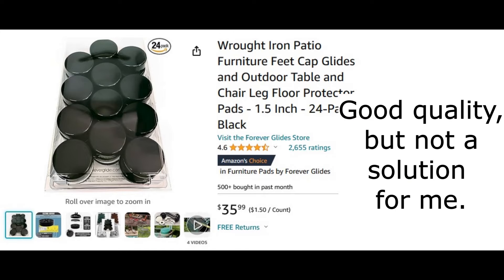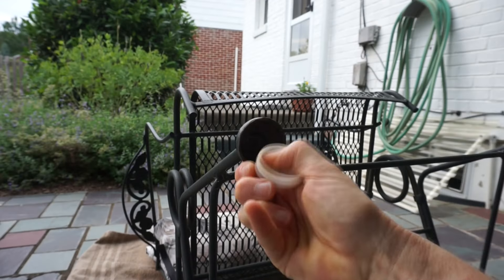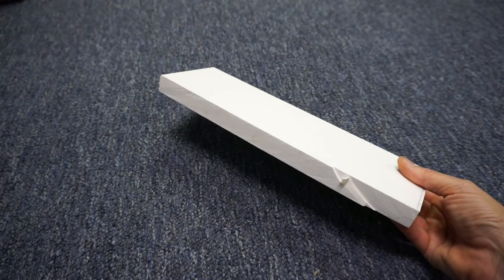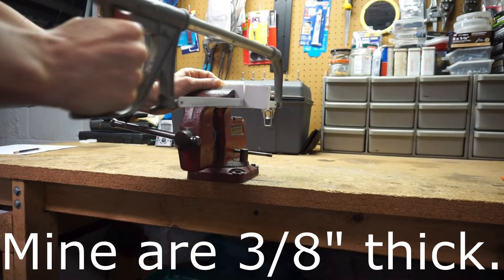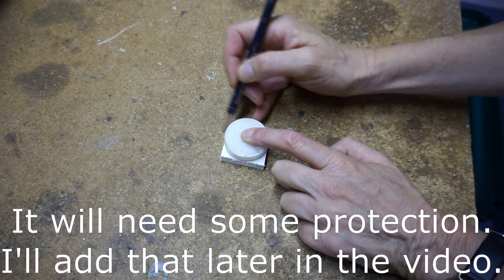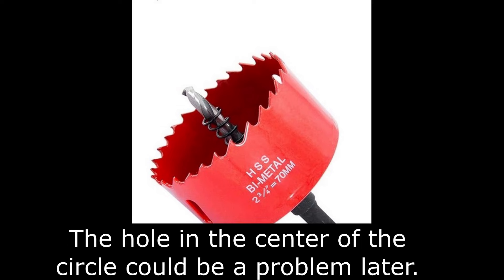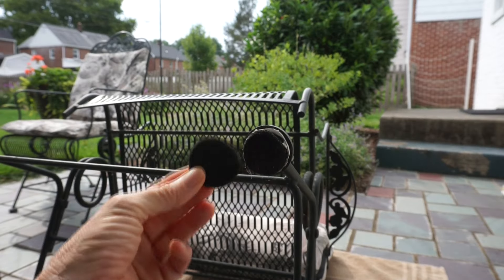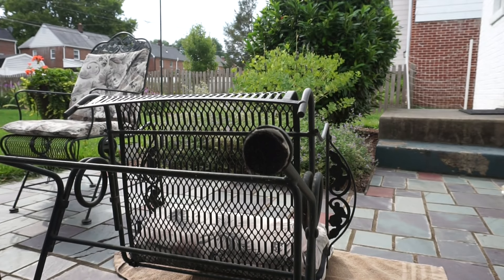Wrought Iron Chair Glide Feet Replacement DIY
Replace wrought iron chair leg caps.  Plastic glides wear out and the feet scrape on the floor.  Video shows how to make custom inserts that fit into the cups of the wrought iron chair feet.  Next generic chair glides are screwed into the bottom of the inserts.  When the glides wear out, they can easily be replaced.  Wrought iron chair feet come in many sizes.  Getting a quality replacement glide for the feet that fits your chairs can be a challenge.